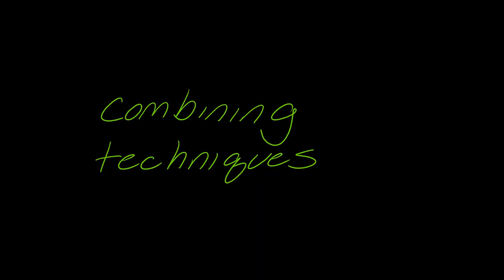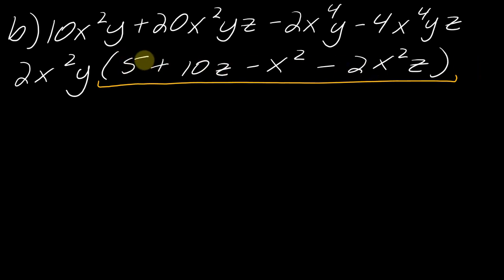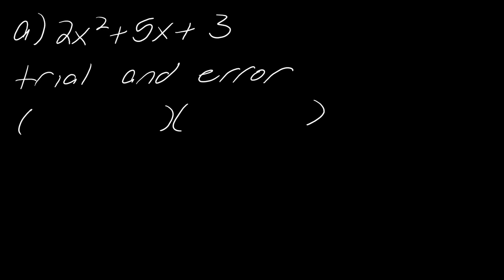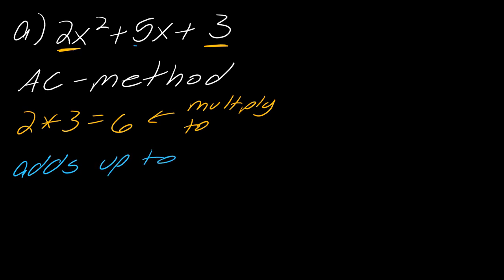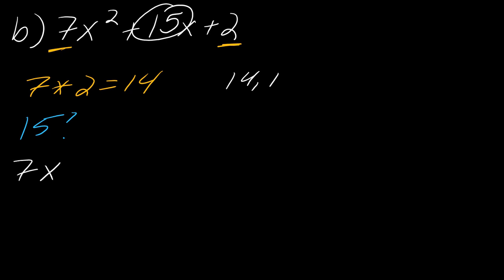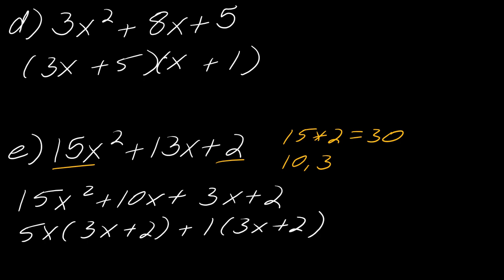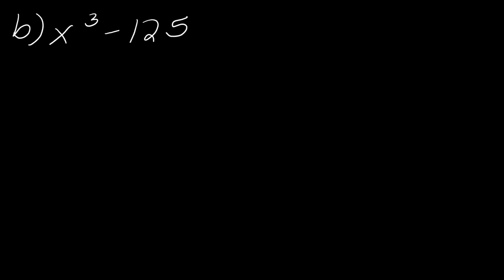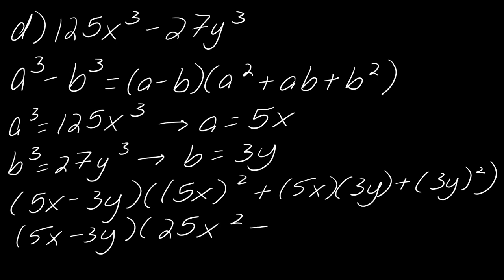Quick Review: Harder Trinomials and Combined Factoring Techniques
A review of harder trinomials, combined factoring techniques, and the sum and difference of cubes for the ALEKS placement exam